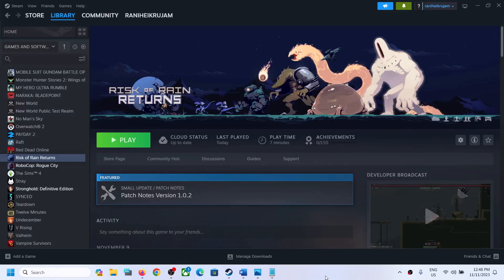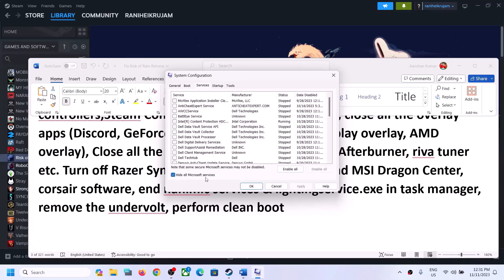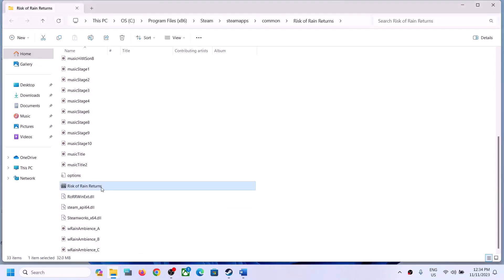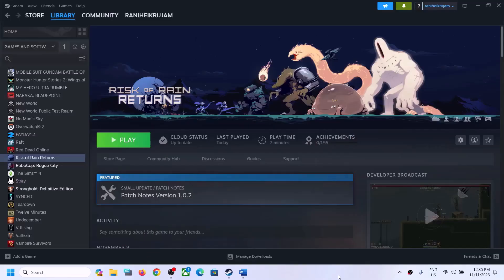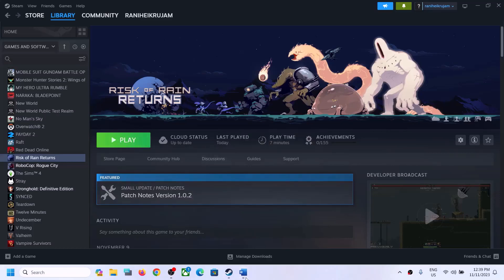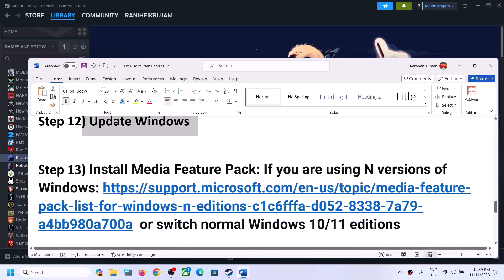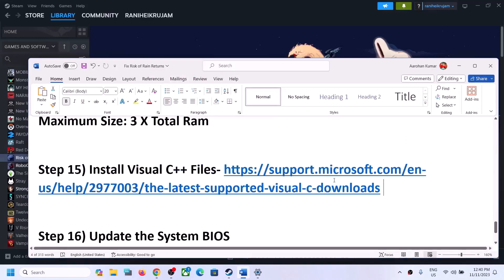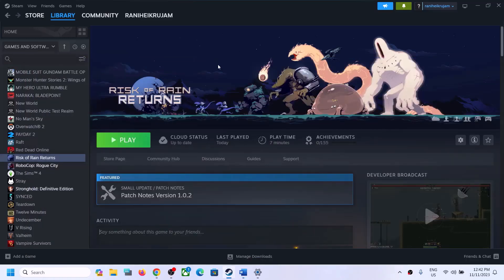Fix Risk of Rain Returns Not Loading/Stuck On Loading Screen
Fix Risk of Rain Returns Not Loading/Stuck On Loading Screen,Fix Risk of Rain Returns Stuck On The Splash Screen
Step 2) Unplug hotas, wheel, pedals, mouse(ASUS ROG Pugio II/ROG Chakram Core) , Razer Tartarus,unplug raphnet N64 adapter,unplug fanatec shifter,unplug vr devices,unplug Clone Hero Guitar,unplug Wooting keyboard, disconnect all the additional USB adapter connected to PC, Disconnect multiple monitors, disconnect additional joystick, controllers,Steam Controller, Disable Steam Overlay, close all the overlay apps (Discord, GeForce Experience, Nvidia shadow play overlay, AMD overlay), Close all the overclocking app such as MSI Afterburner, riva tuner etc. Turn off Razer Synapse (razor lighting effects) and MSI Dragon Center, corsair software, end nahimic services & lightingservice.exe in task manager, remove the undervolt, perform clean boot
Step 3) Allow Sound Output
Step 4) Disable external HID devices showing in device manager
Step 9) Allow the game exe file to your antivirus program/Windows Security